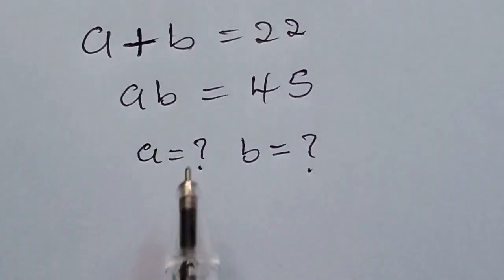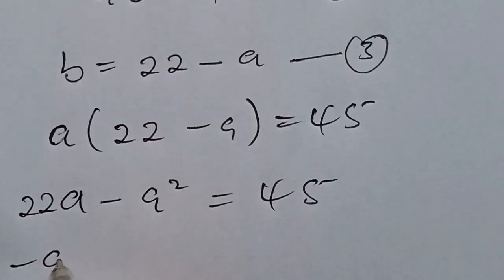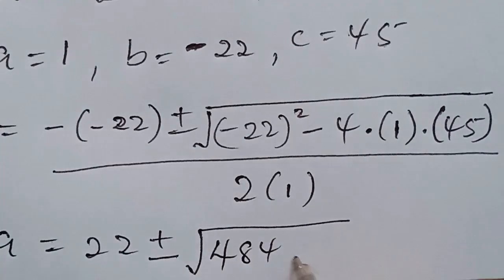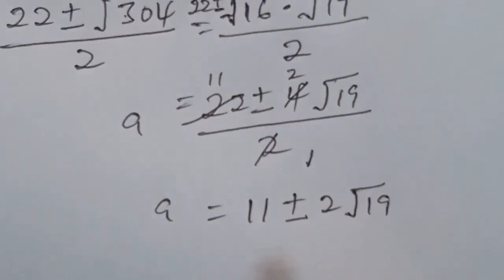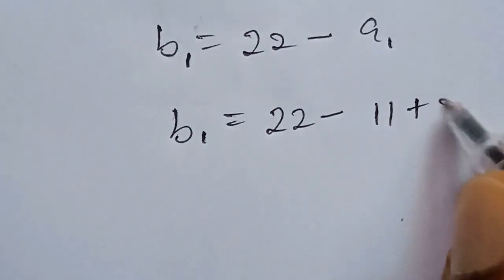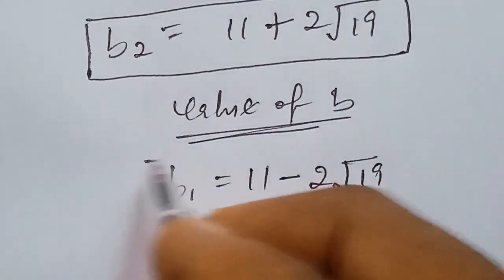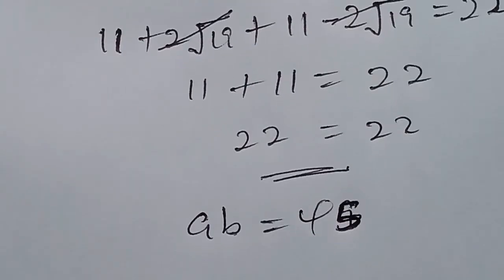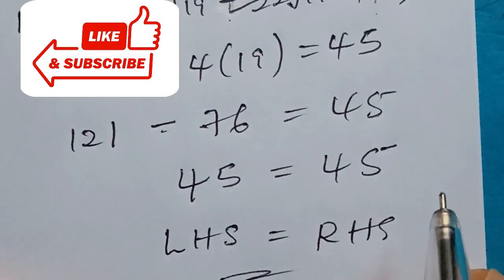How to Solve Algebraic Expression |Math Olympiad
We’ll walk you through step-by-step methods to solve and simplify algebraic expressions easily — perfect for beginners, students, and anyone brushing up on algebra.